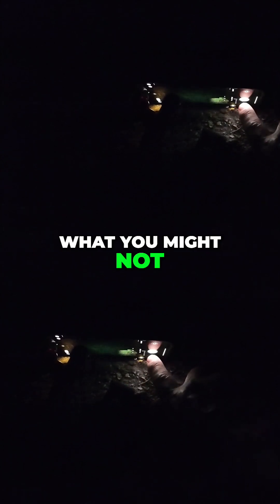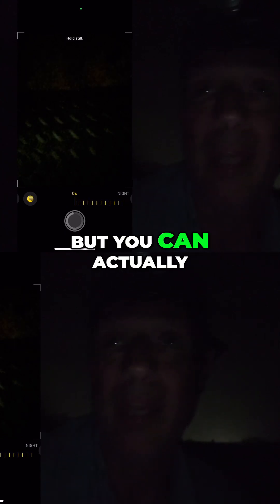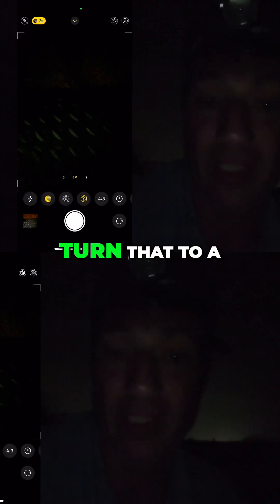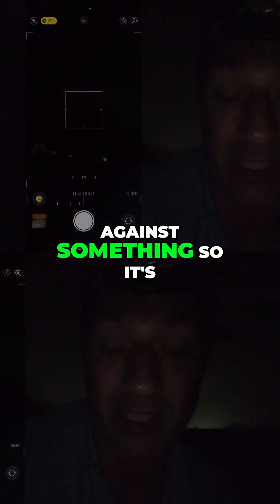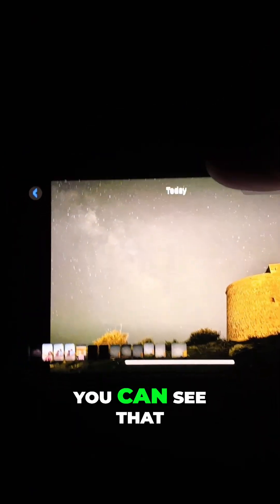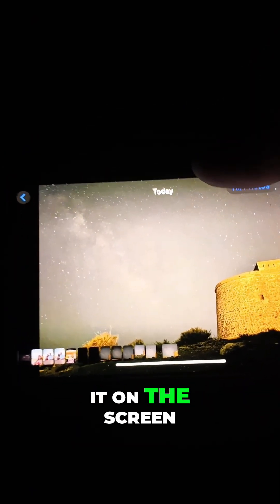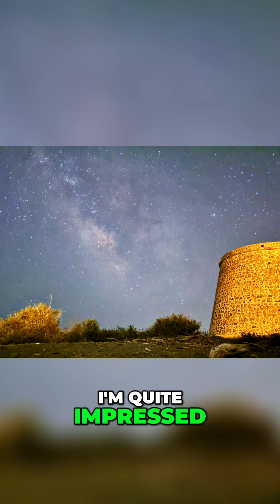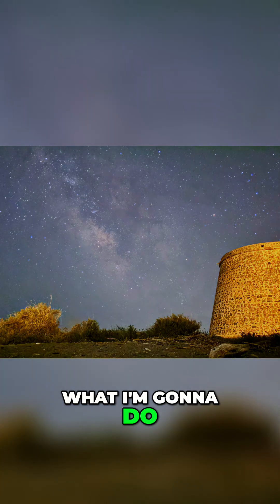iPhone Night Mode: Capture Stunning Photos in Seconds!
Join us as we explore the incredible capabilities of iPhone long exposure photography! We'll show you how to capture stunning nighttime shots of coastal buildings and the Milky Way using just your iPhone 15. Discover tips and tricks for amazing results, and assess the impressive image quality. Get ready to elevate your mobile photography game!
Did you know your iPhone has a secret? When stabilized with a tripod, even an iPhone 15 can take photos with a longer exposure time! Discover how to use this iPhone photography tip to capture better images, especially in night photography conditions.